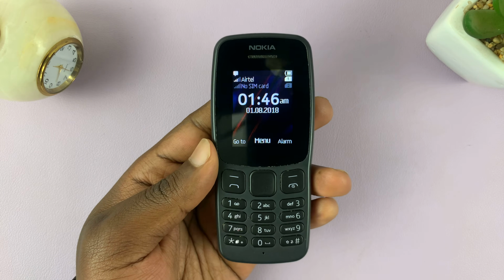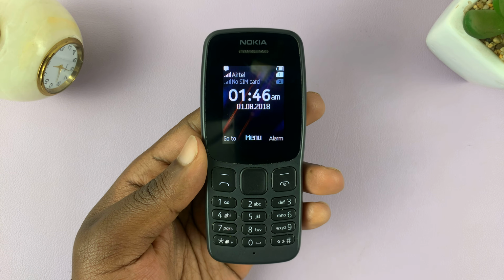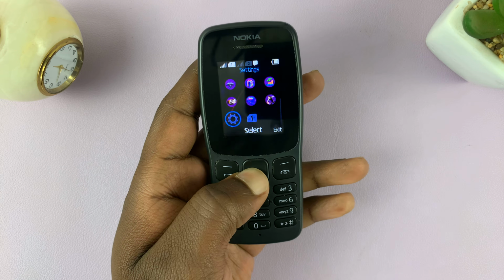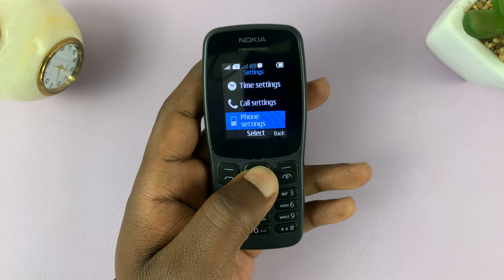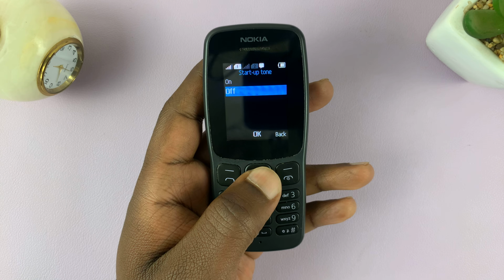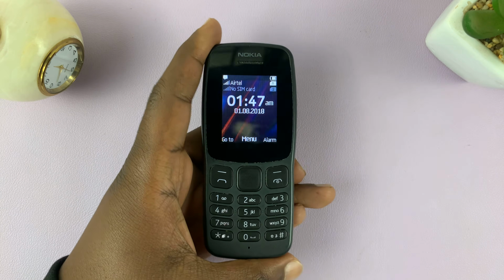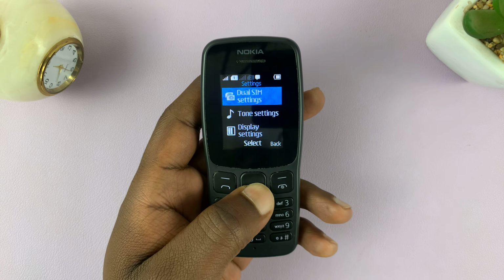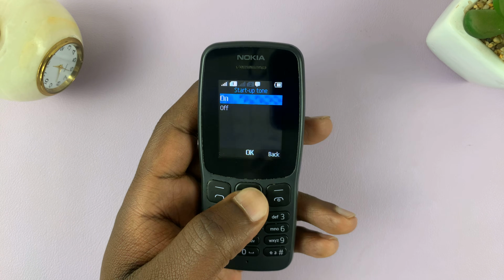How To Disable Startup Tone On Nokia Phones- Nokia 105, 105 4G, 106, 225, 3310, 110, 8110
Learn How To Disable Startup Tone On Nokia Phones. This is the same as removing the startup tone.

The startup tone is the sound your phone makes every time you switch it on or start it.  In this tutorial, we'll show you how to disable the startup tone on Nokia phones effortlessly, so you can enjoy a more discreet and silent power-up process.

The startup tone can be quite bothersome, especially in situations where you need your phone to be quiet, like during meetings, classes, or other quiet environments. By turning off the startup tone, you can discreetly power on your phone without attracting unnecessary attention.

How To Disable Startup Tone On Nokia Phones
 1. Locate and access the Settings menu.

2. In the Settings menu, look for an option called "Profiles" and select it.

3. Inside the Profiles section, select the "Silent" profile to activate it.

4. Once you've selected the Silent profile, find the "Personalize" or "Edit" option, and select it.

5. Among the options for customization, you should see a setting related to the startup tone or power-on tone. Turn off or disable this option to mute the startup tone.

6. After disabling the startup tone, make sure to save your changes. The procedure for this may vary, but it usually involves pressing a confirmation button or selecting "Save."

These instructions are useful for the Nokia 105, Nokia 105 4G, Nokia 106, Nokia 225, Nokia 3310, Nokia 110 and Nokia 8110 models.

Nokia 110 and Nokia 8110 models.
Nokia 105
Nokia 105 4G
Nokia 225
Nokia 106
Nokia 3310
Nokia 110
Nokia 8110

Cell Phone Tripod Adapter